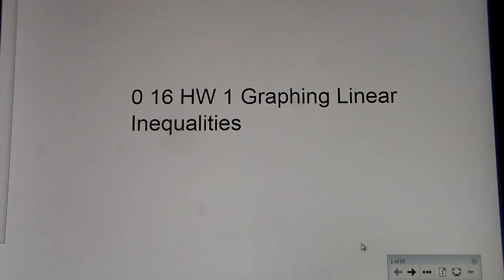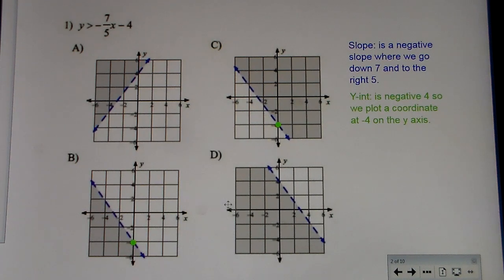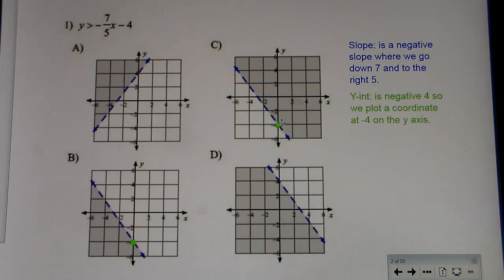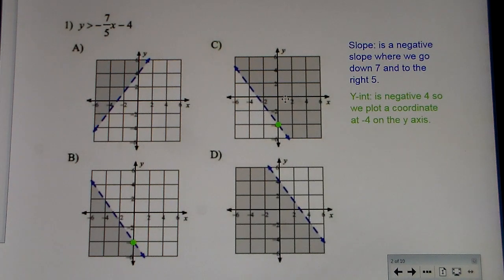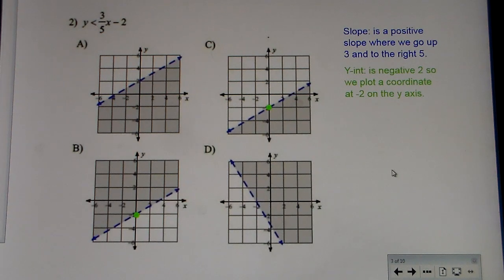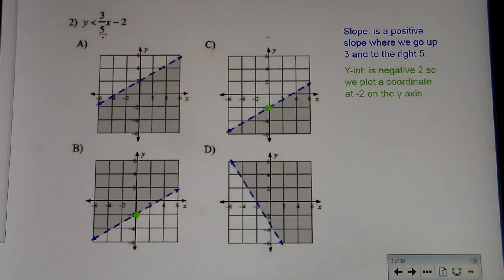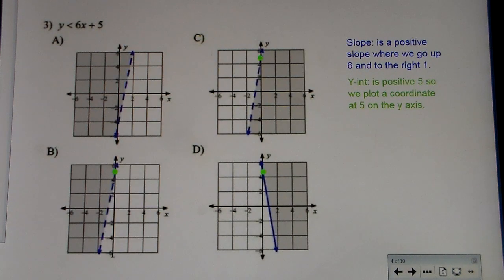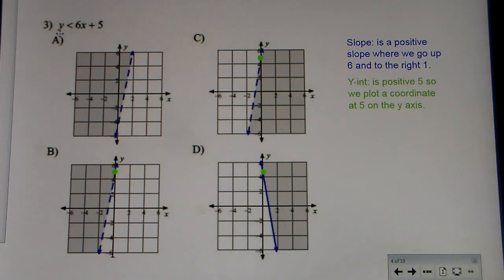0 16 HW 1 Graphing Linear Inequalities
0 16 HW 1 Graphing Linear Inequalities Extra Help